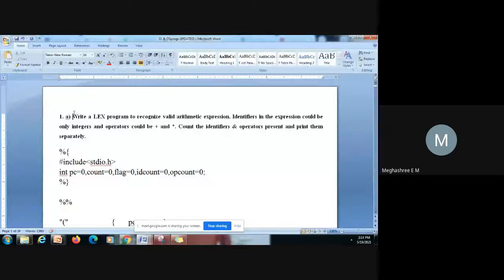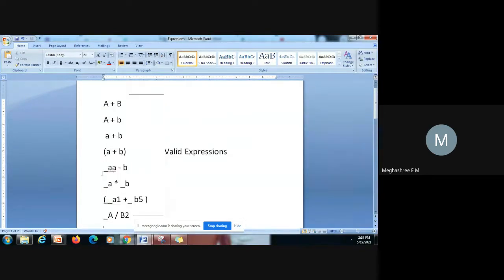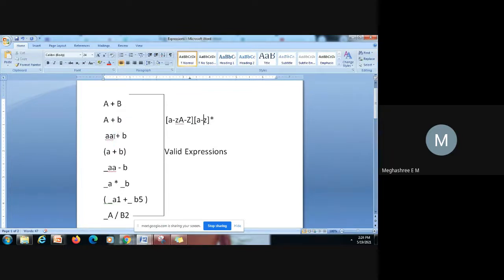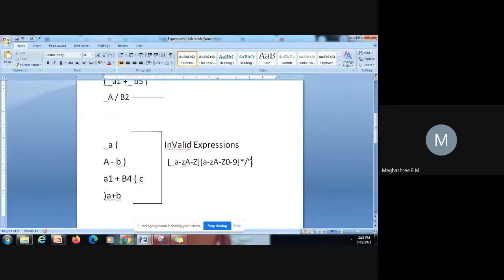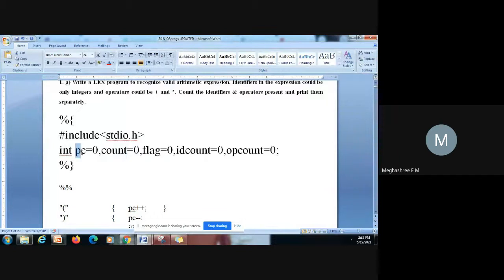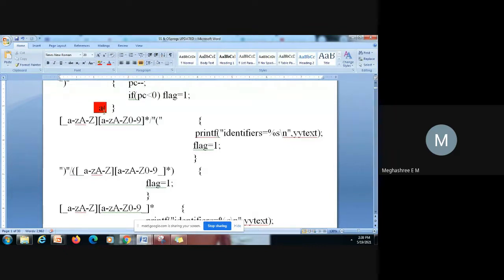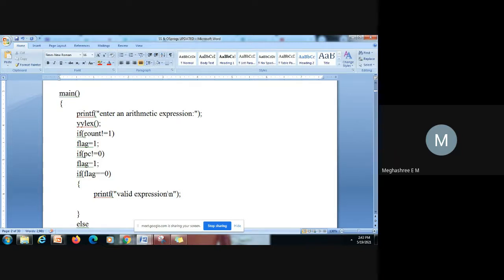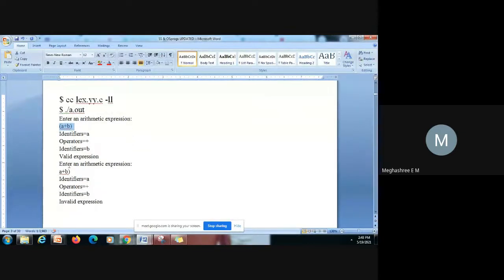Write a LEX program to recognize valid arithmetic expression.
Identifiers in the expression could be only integers and operators could be + and *. Count the identifiers & operators present and print them separately.